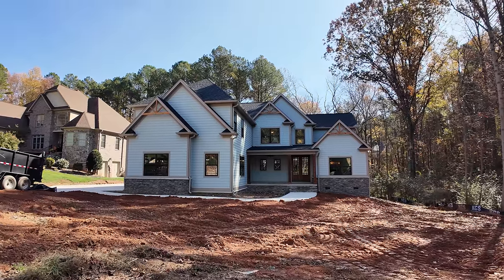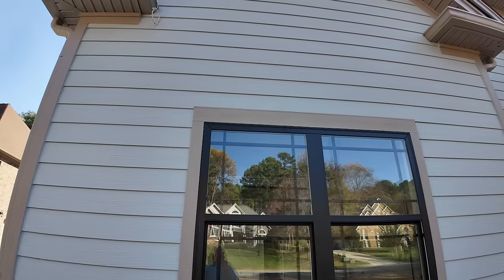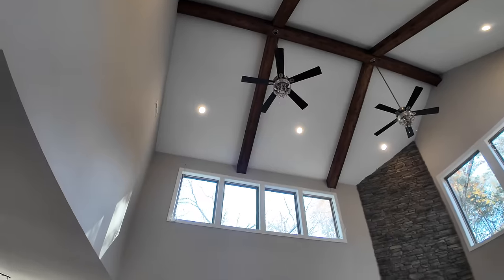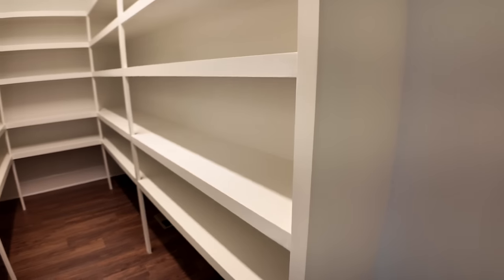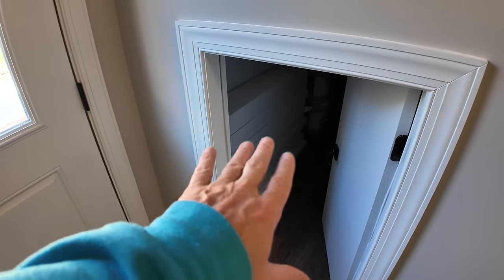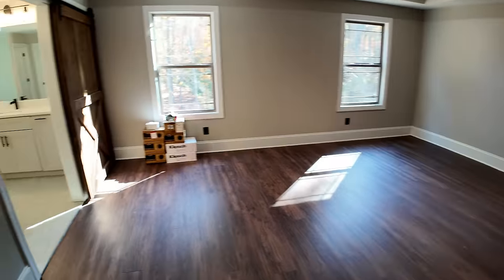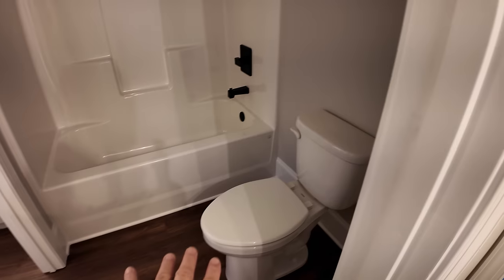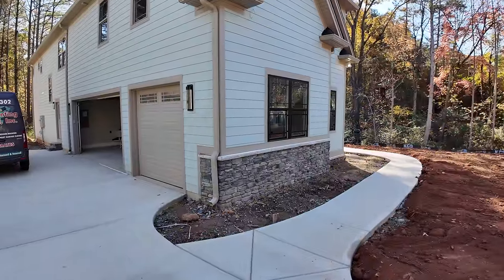Big Family Bigger Home / Mike Palmer Homes Inc. Denver NC Home Builder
Take a look inside this unique Dream Home, perfect for large families. This Home has it all! High ceilings, Outdoor Grill, and an open kitchen. Featuring 5 bedrooms ( not including Flex/Guest room) and 4.5 baths
along with a 3 car garage! This property is perfect to entertain family & Friends.

Totaling 4,395 Sq.Ft. TOTAL HEATED

Let us know your favorite area!

Thinking of building? Need a plan? Check out our house plans!

0:00 Intro
5:47 Entry
5:54 Formal Dining
6:52 Powder room
7:05 Coat Closet
7:22 Great Room
8:05 Screened in Porch
9:33 Kitchen
13:07 Guest Room
13:49 Guest Room Bath
15:07 Garage
18:00 Laundry Room
18:52 Master Suite
19:30 Master Bath
22:50 Bedroom 2
23:15 Bathroom 2
23:50 Bedroom 3
24:20 Bedroom 4
24:40 Bathroom 3
25:11 Bedroom 5
26:16 Overview
                                             Contact or follow us at: